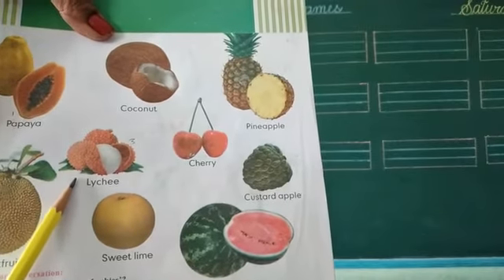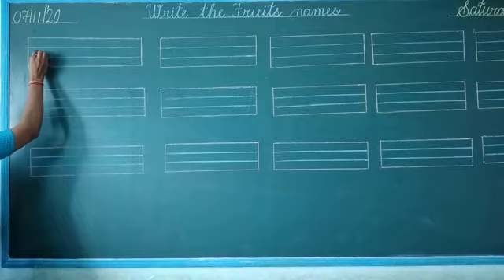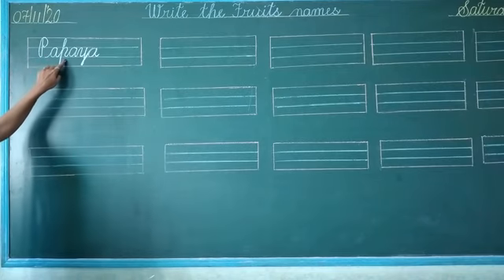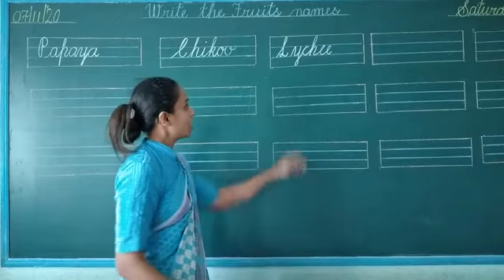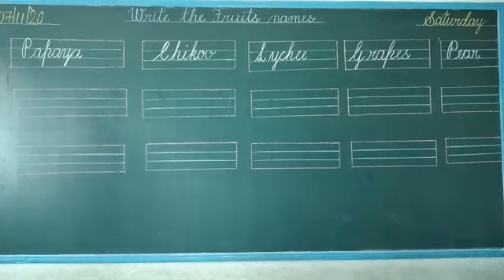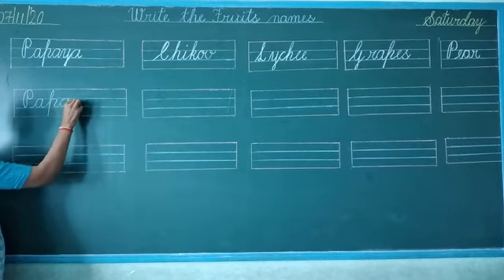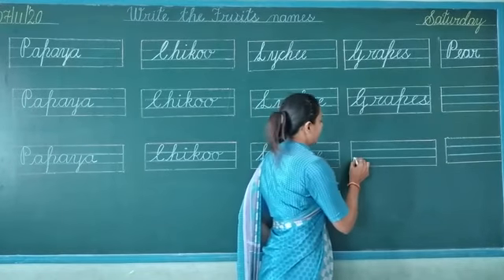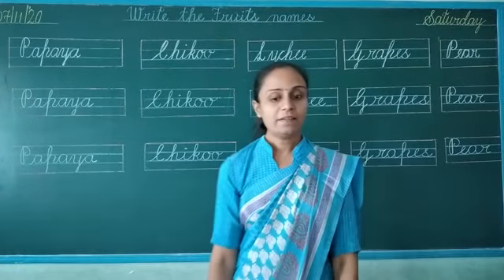Sr.kg,,,,,,Write the fruits names,,,,,,Sub.- EVS